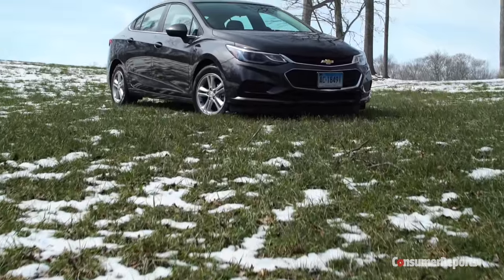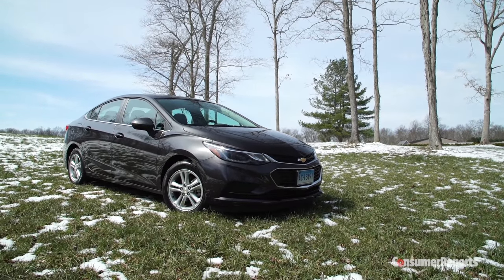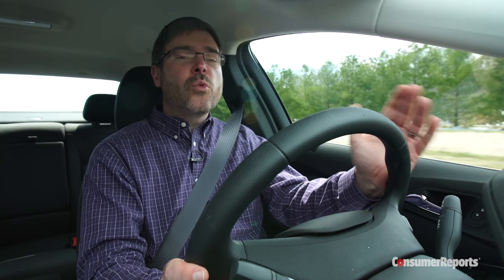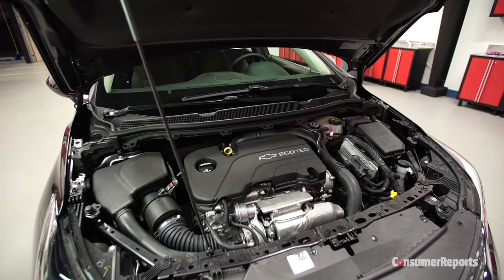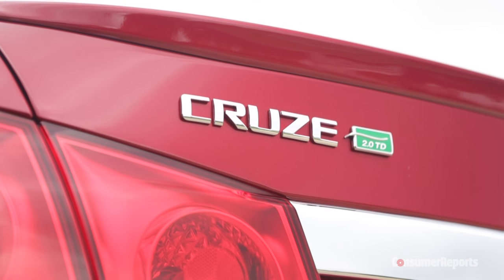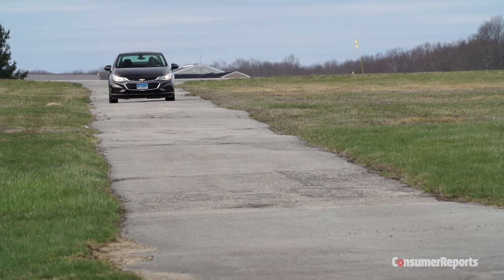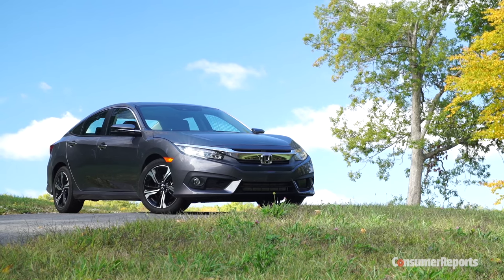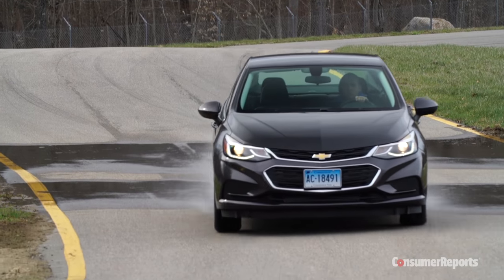2016 Chevrolet Cruze Quick Drive | Consumer Reports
Longer yet lighter, the second-generation Chevrolet Cruze aims to be more efficient, practical, and desirable.